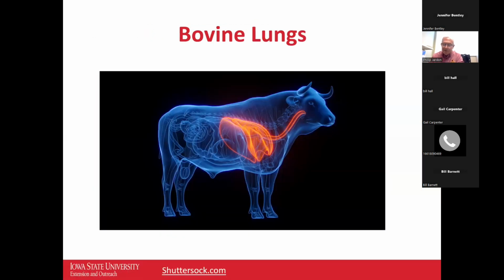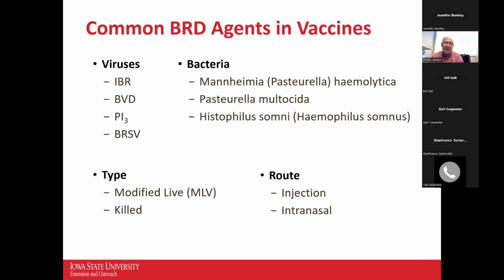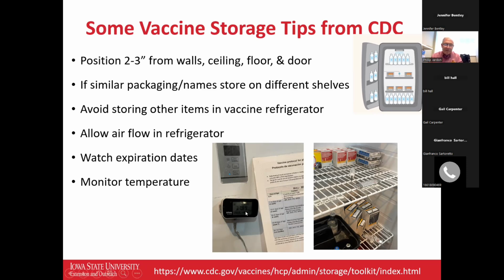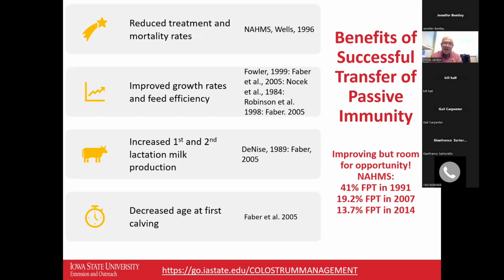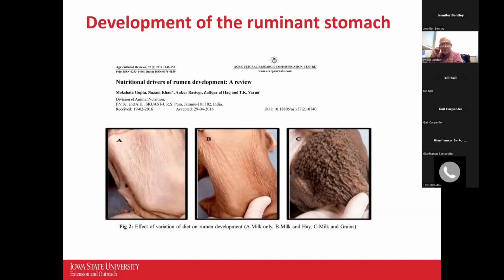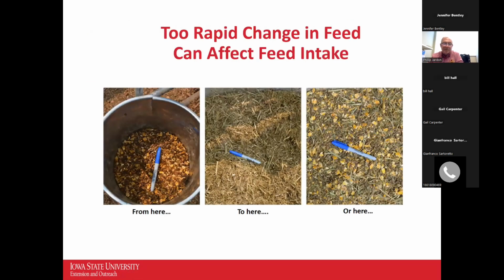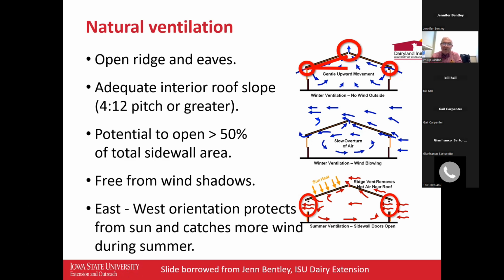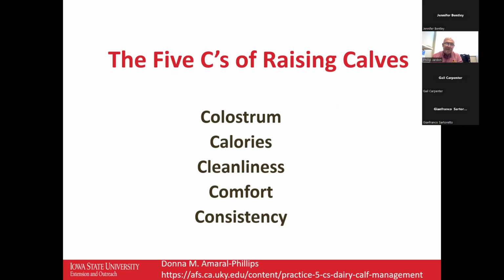Heifer Health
Presenter: Dr. Phil Jardon, Extension Dairy Veterinarian, Iowa State University